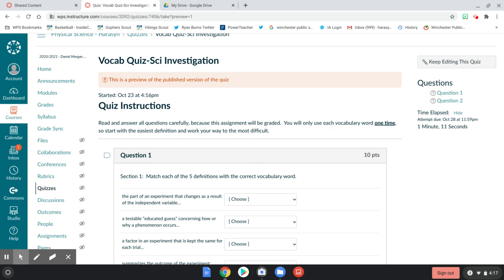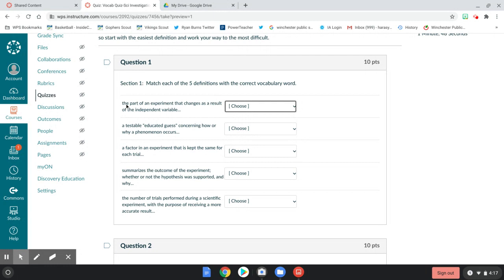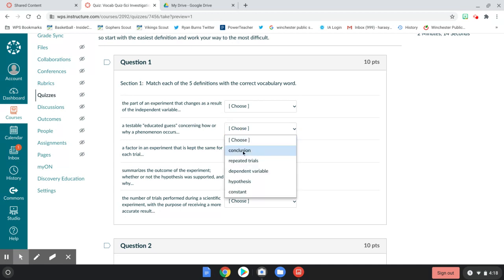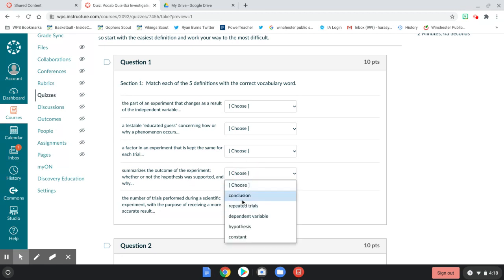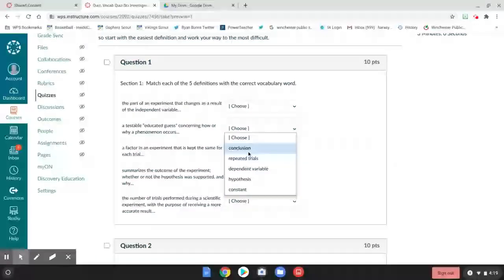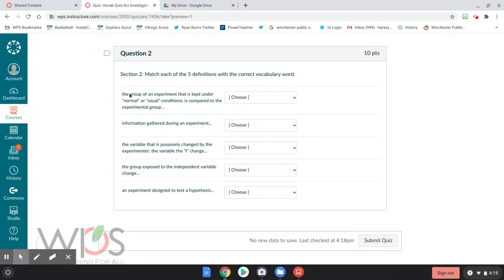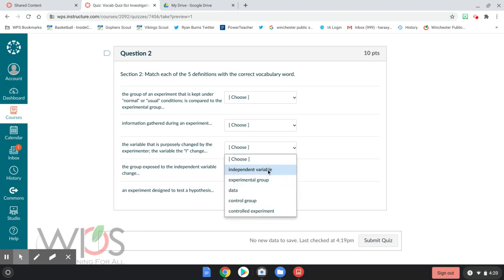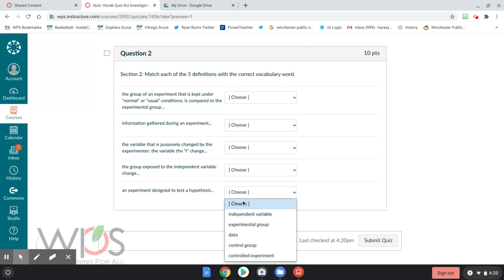Read Aloud for Sci Inv Vocab Quiz